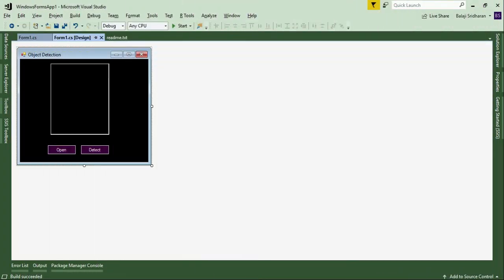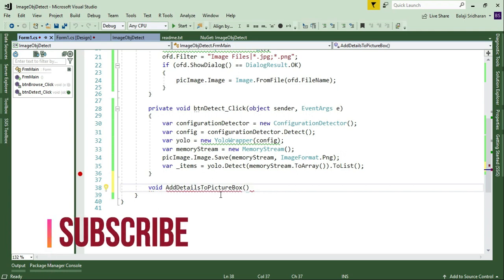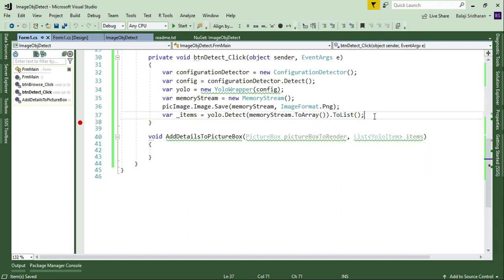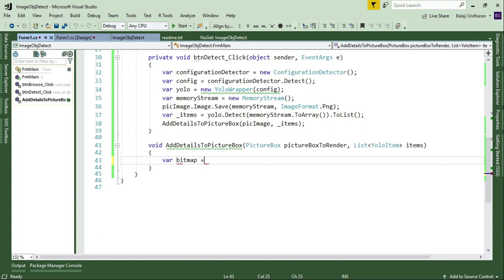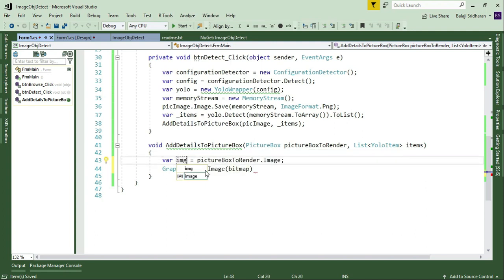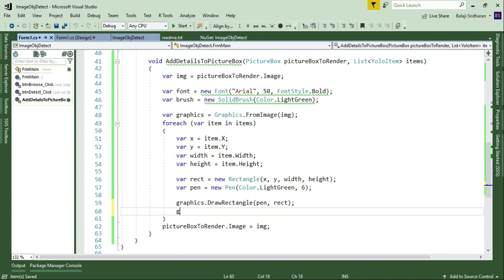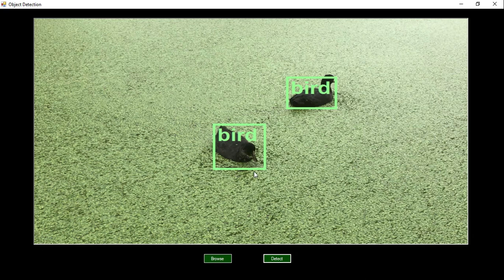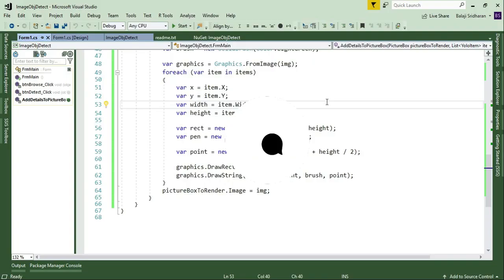C# - Real-time Object Detection From an Image | Yolo - II | Draw Rectange and Text on the Image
** Free - Learn how to deploy your local website to Heroku with Database Connection